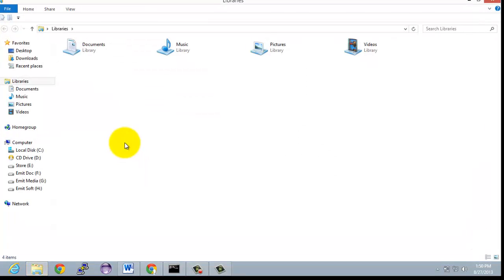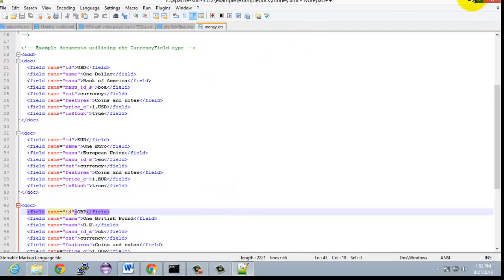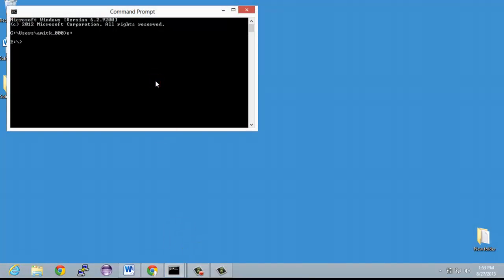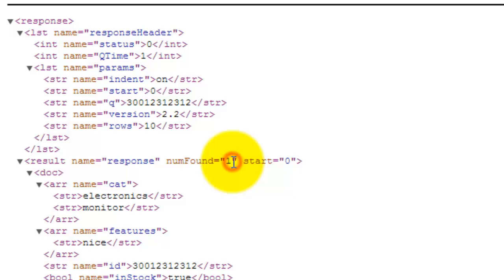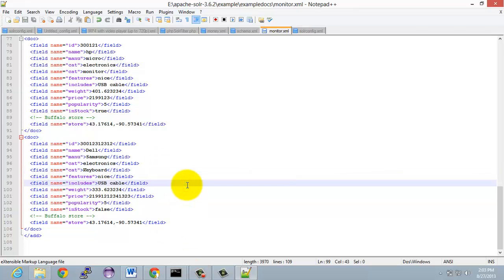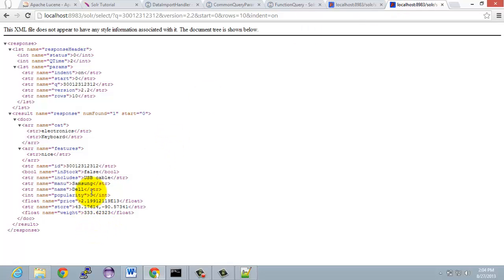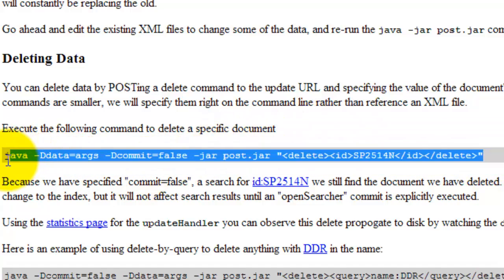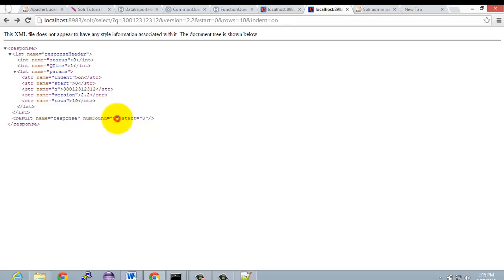Indexing updating deleting Data in Solr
In this video you can see how to index ,update, delete data in solr